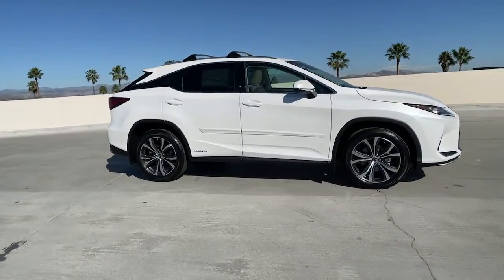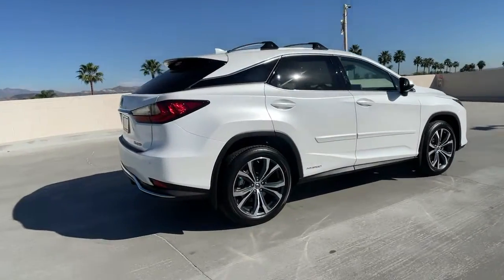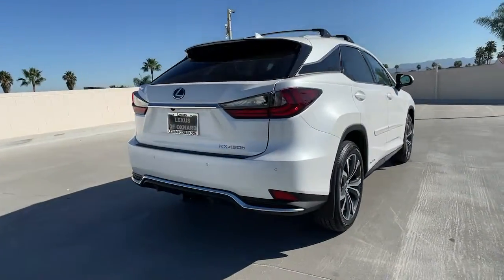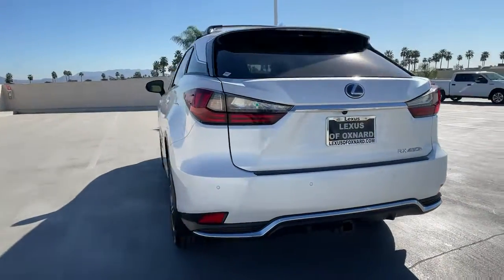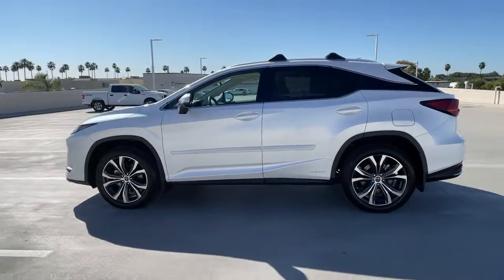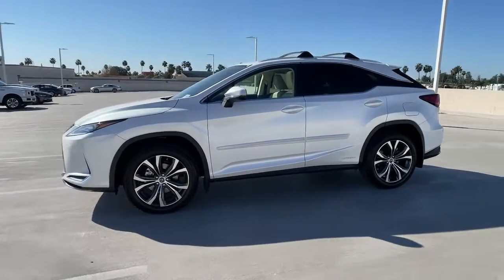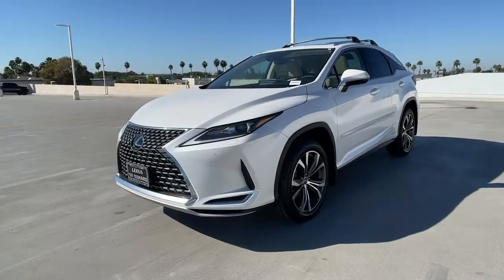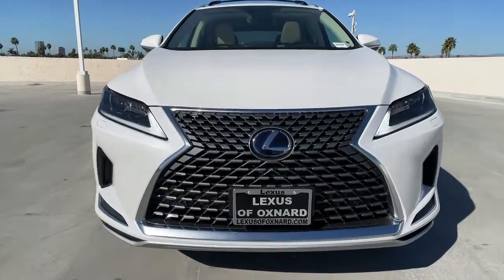2022 Lexus RX Oxnard, Ventura, Camarillo, Thousand Oaks, Simi Valley, CA C076250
Eminent White Pearl New 2022 Lexus RX available in Oxnard, California at Lexus of Oxnard. Servicing the Ventura, Camarillo, Thousand Oaks, Simi Valley, CA area.